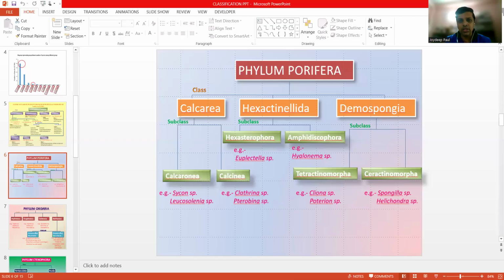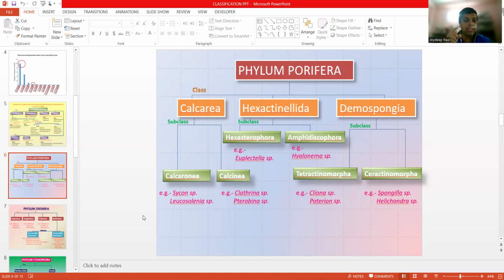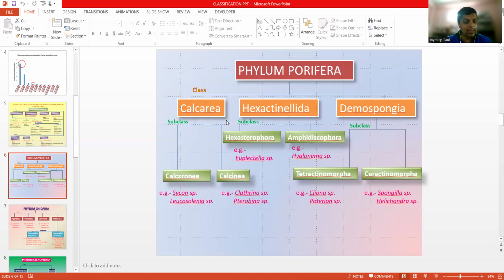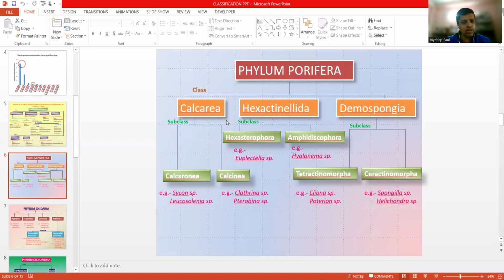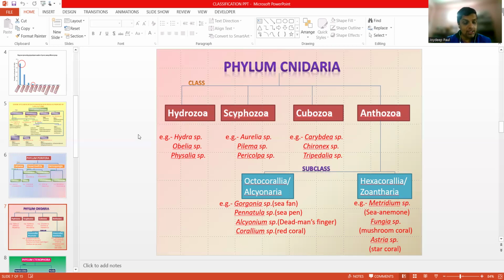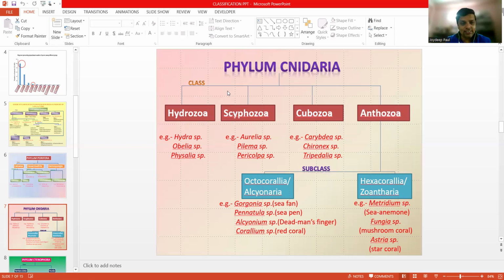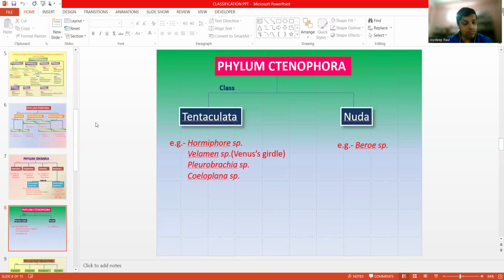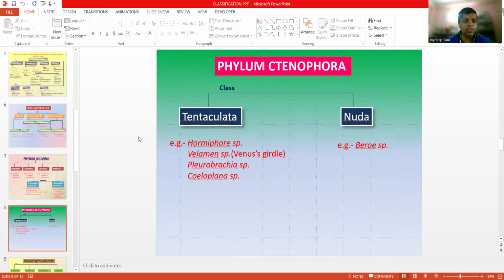Classification of Invertebrates-Part 2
In this video, we learn about Classification of Invertebrates.
Dr.Joydeep Paul